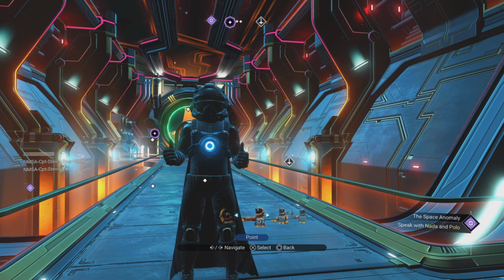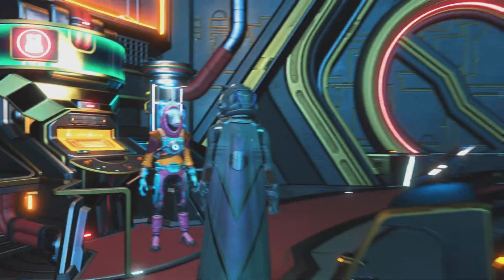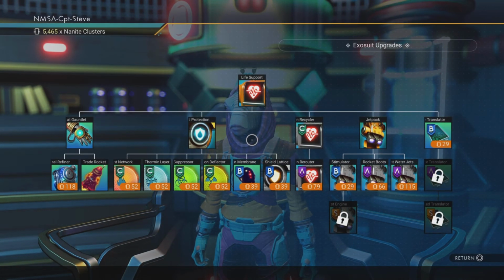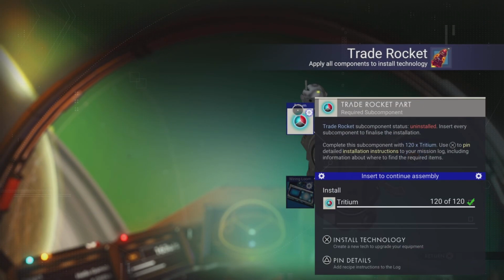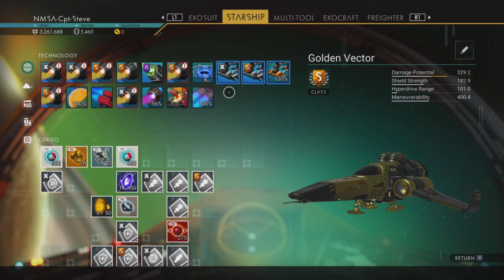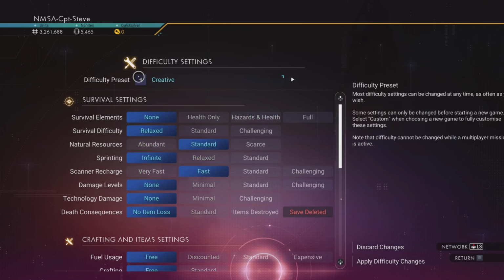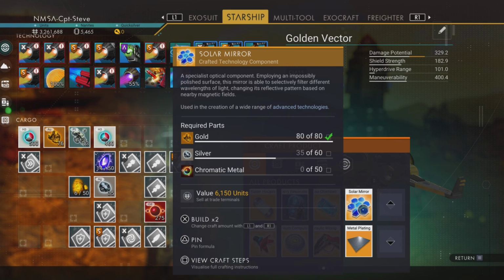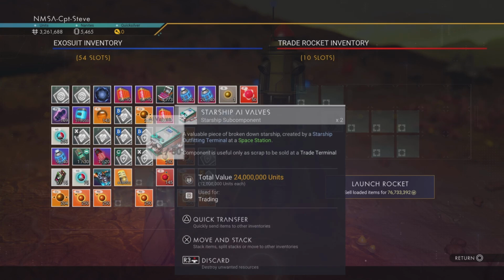No Man's Sky Waypoint How To Get The Trade Rocket For Free Captain Steve NMS Guide 4.03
DONT DO THIS IN SURVIVAL OR PERMADEATH IF YOU WANT THE TROPHIES !!! No Man's Sky Waypoint How To Get The Trade Rocket For Free Captain Steve NMS Guide 4.03 - The Waypoint update adds a Trade Rocket as an unlockable upgrade for players' Exposits. The rocket can be called by players from anywhere onto a planetary surface. By loading and launching it towards the nearest local Space Station, players can automatically sell their items on the Galactic Trade Network. - Make your way to Selene, who sells Exosuit Research Upgrades. You can find them on the first floor at the rear. Once you interact with them and open up the tree of available upgrades, you will find the Trade Rocket option. It requires 90 Nanites to purchase, provided you already have the Haz-Mat Gauntlet. Once purchased, you can leave the Anomaly. - Once in your inventory, you can install the Trade Rocket in a Technology slot. The latest Waypoint update means technologies can only be installed in Technology slots. To complete the installation, you will need 90 Di-Hydrogen, 2 Wiring Looms, and 120 Tritium. - You will now be able to summon the Trade Rocket. Stand on a planet's surface, open the Quick Menu, and summon the Trade Rocket from the same option that you use to summon your ship.